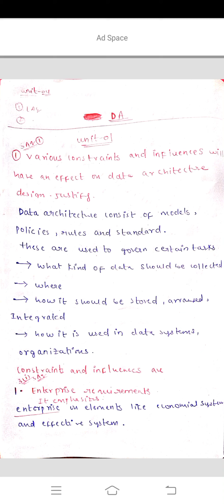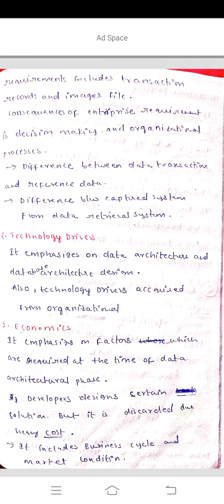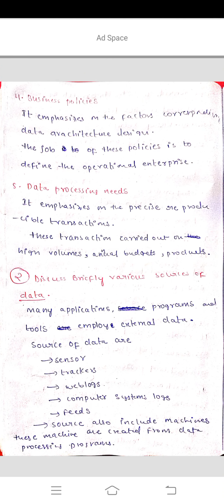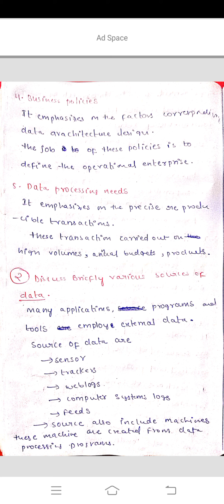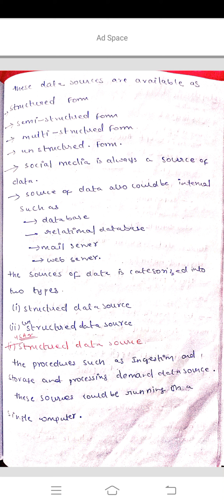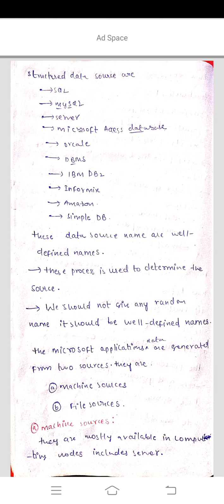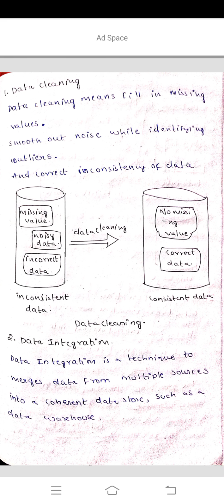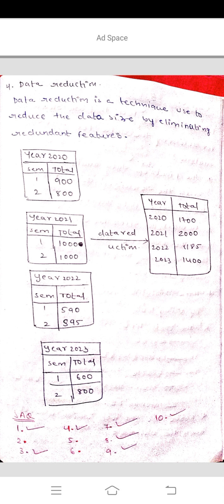DA unit-01 important questions and answers jntuh